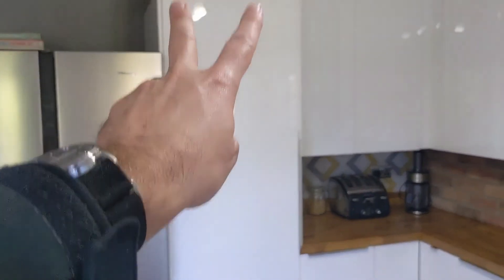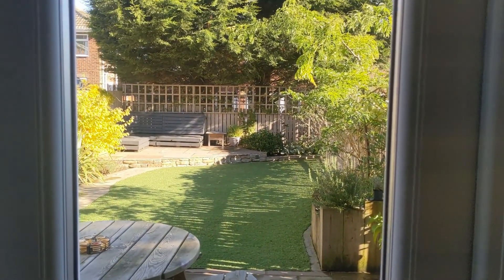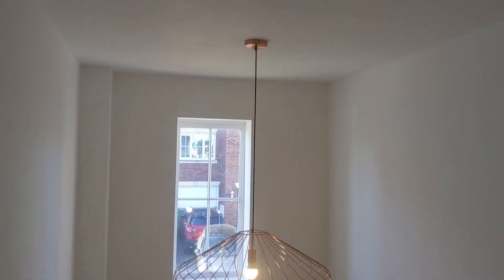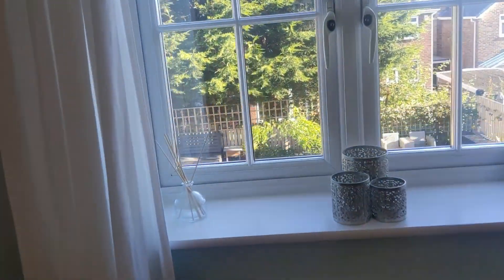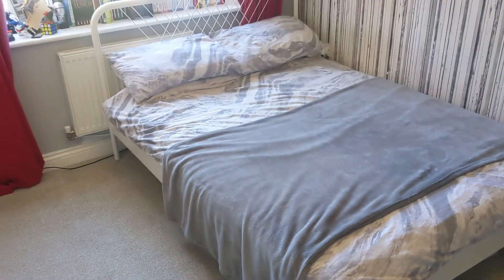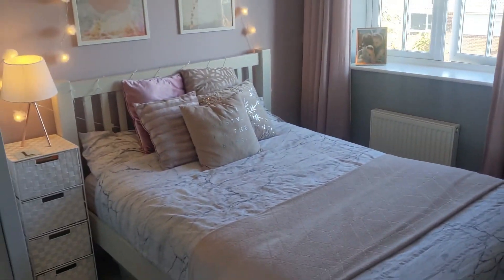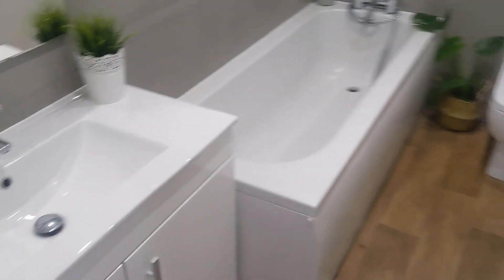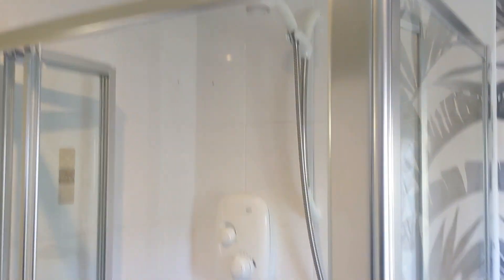Kiln Avenue, Mirfield, 4 Bed Townhouse.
Take a peek with Olly...

Immaculately presented, modern and spacious end-town house.  Tastefully decorated throughout the property features; full double glazing, "Nest" smart heating, fitted dining kitchen, downstairs wc, lounge, 4 bedrooms (3 doubles, 1 single, en-suite to the master) house bathroom, ample storage to all floors, garage/utility, landscaped gardens and a drive.
These properties have been very popular recently, not least because of the space on offer for the price beating many other Mirfield properties. A lovely home.